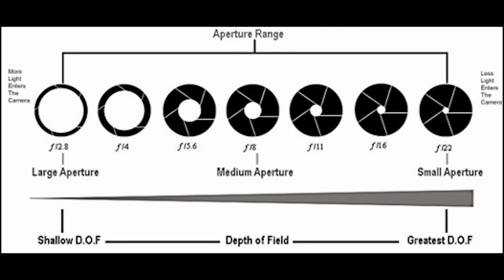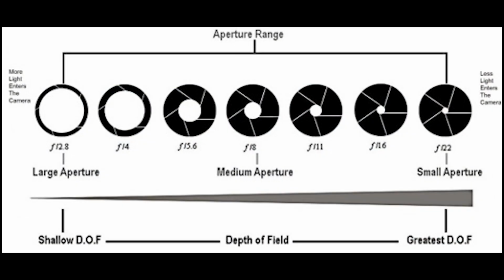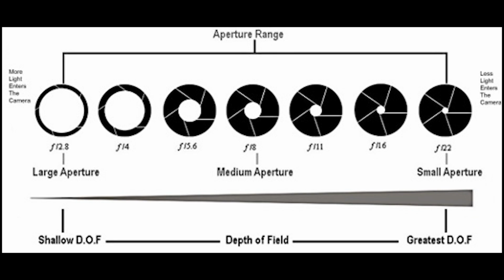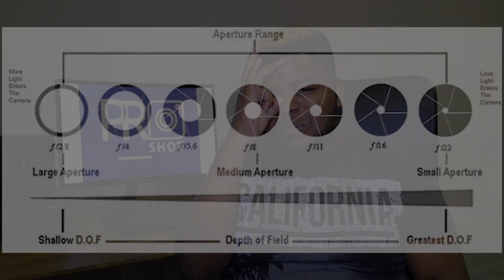10 Photography Terms Every Beginner Should Know! (Part 1)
In this video, we take a look at 10 Photography Terms you need to know as a photographer. This is part 1.